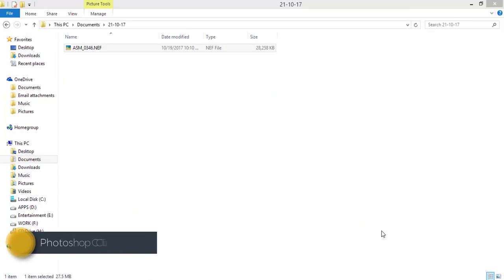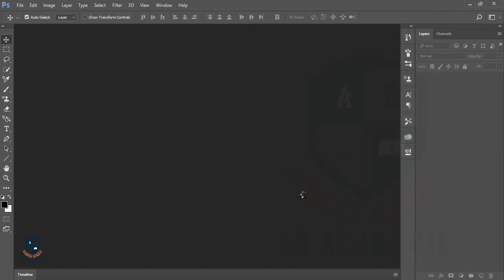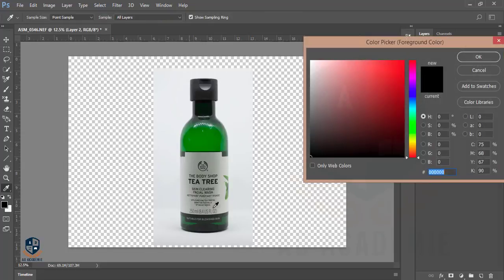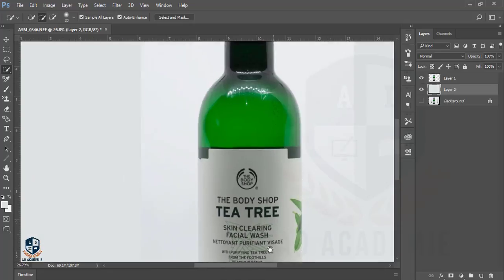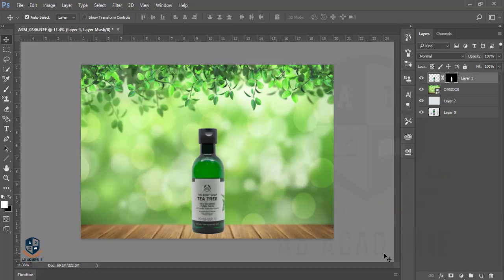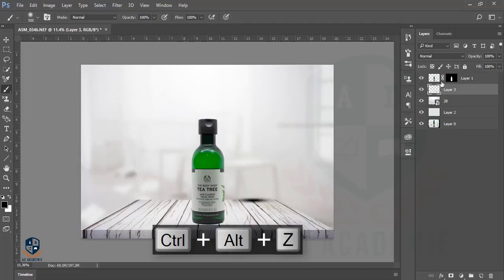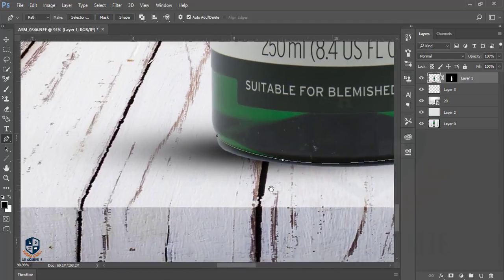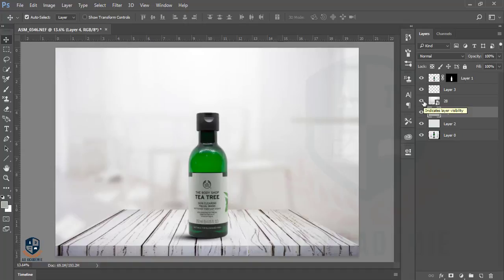How to Cut Out & Retouch a Product in Photoshop CC 2017 | Tea Tree Product Photography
Hi Everyone i am gonna show you a new thing today. How to Cut Out & Retouch a Product in Photoshop CC 2017 | Tea Tree Product Photography